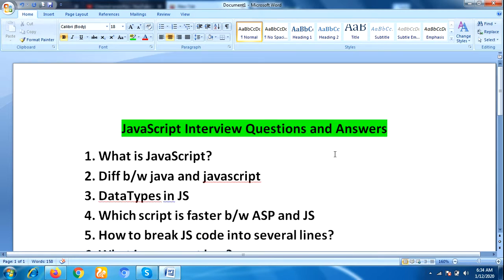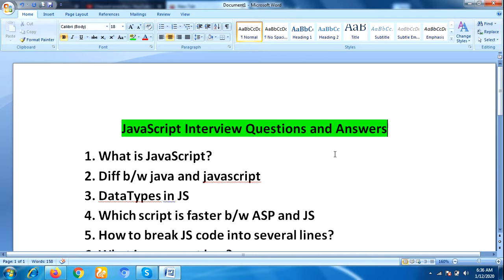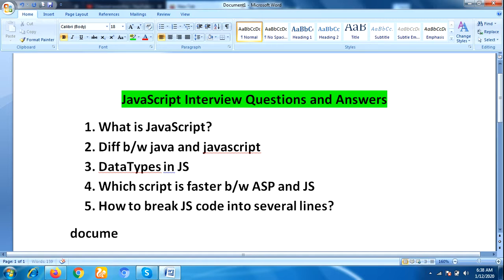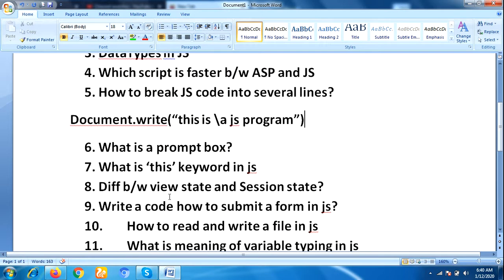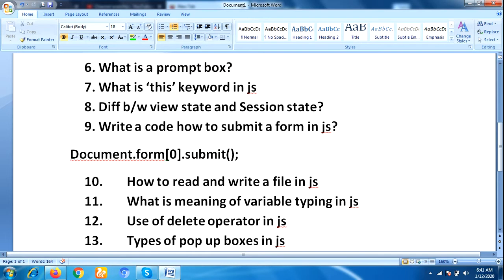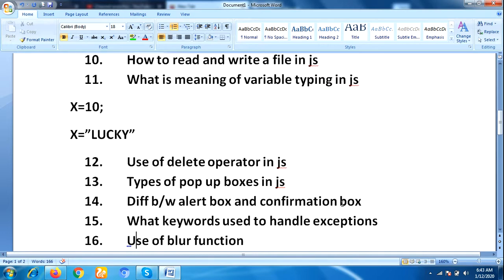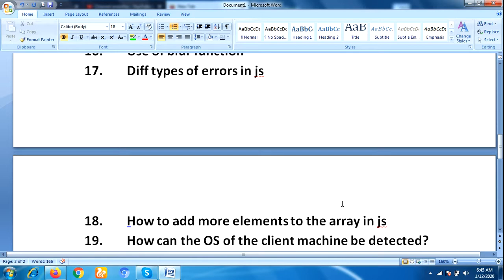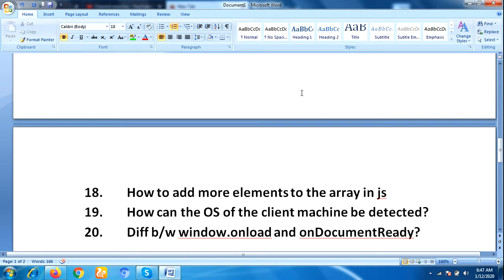JavaScript Interview Questions and answers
In this video you will learn top 20 JavaScript interview questions and answers for freshers and experienced developers.